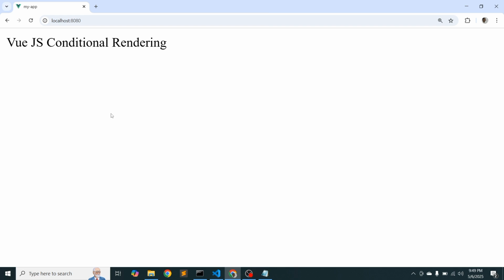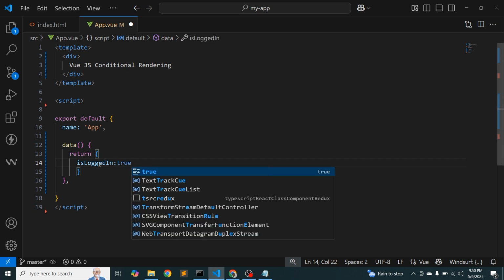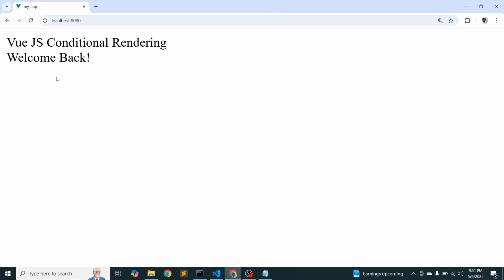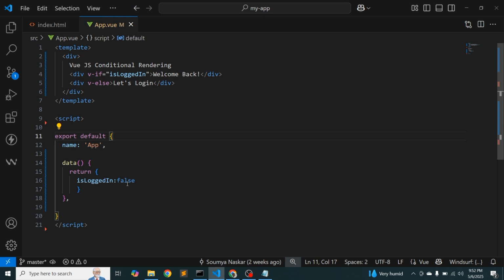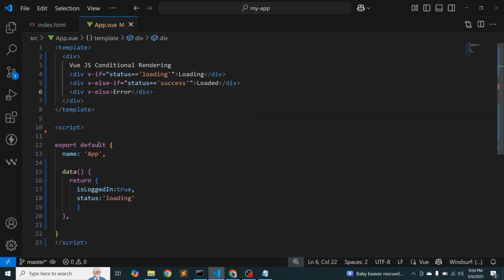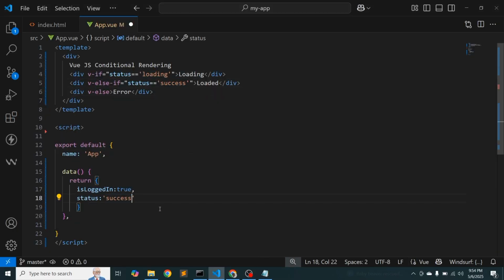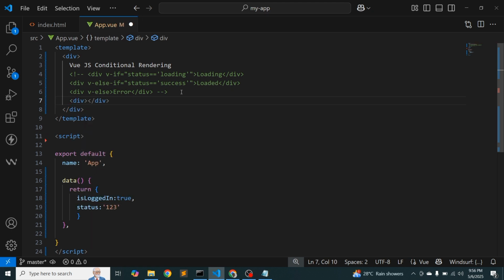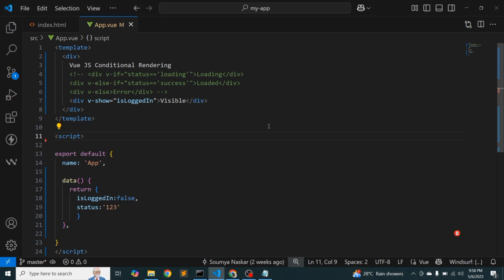Conditional Rendering | Conditional rendering tags | Complete Vue JS course | Learning Points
Chapters :
00:00 Introduction
00:30  Directives
01:01 v-if directives
02:36 v-else directives
03:36 v-else-if directives
05:55 v-show directives
07:25 Conclusion